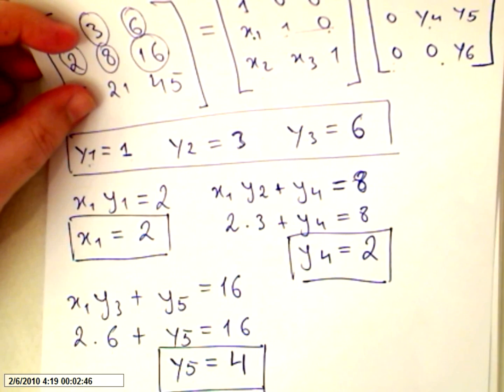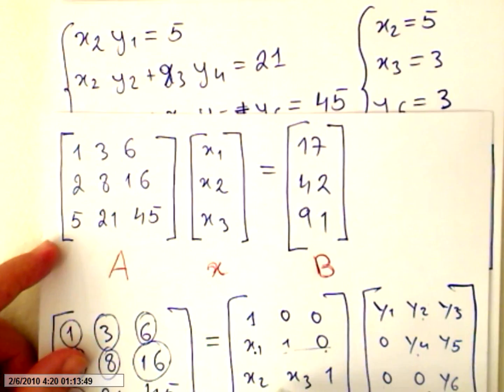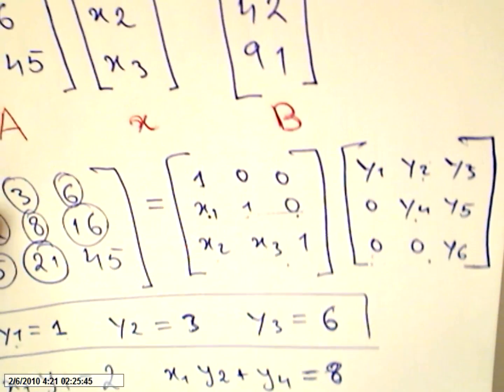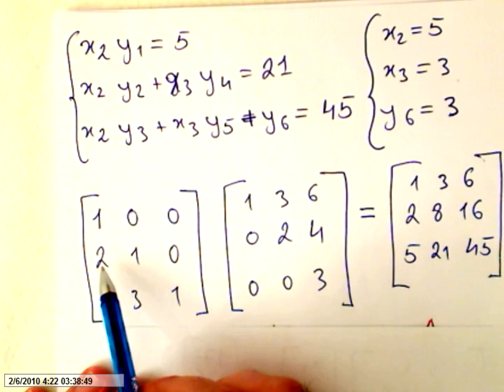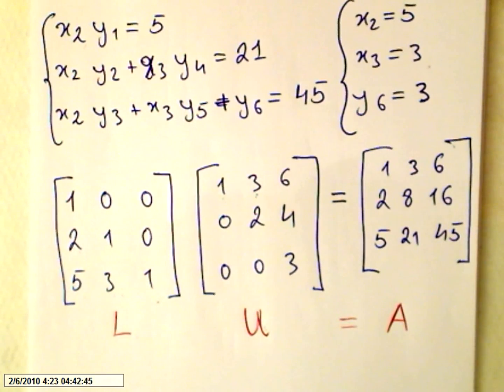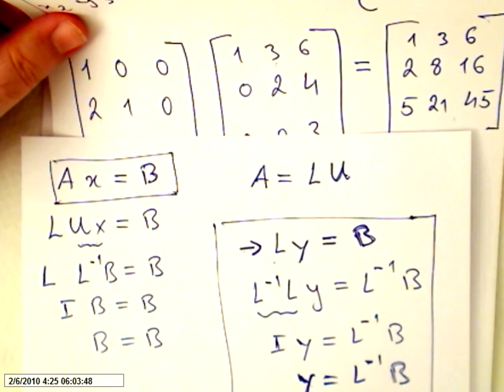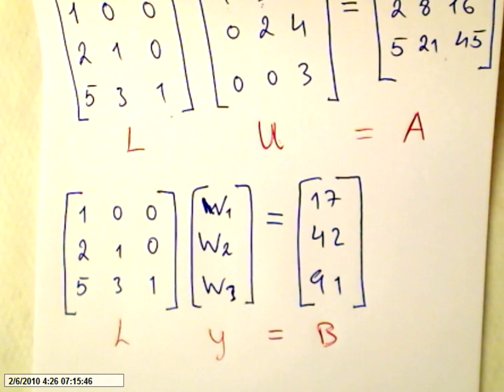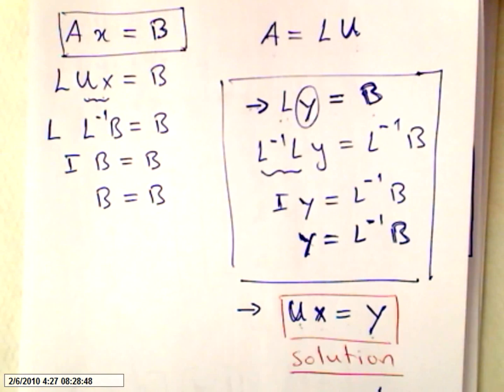Matrix LU Decomposition 3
Solving a System of Equations with LU Decomposition